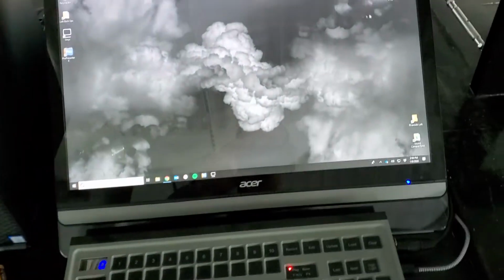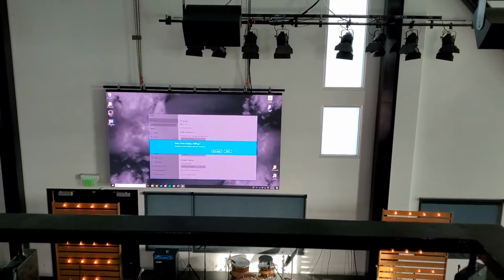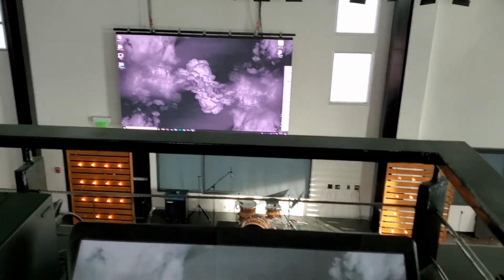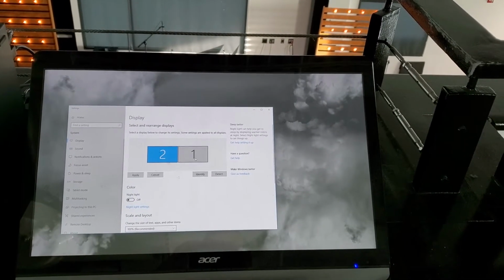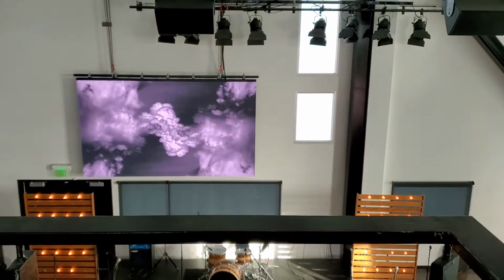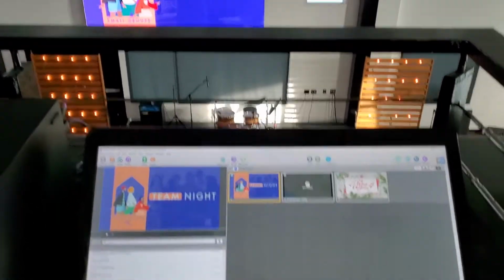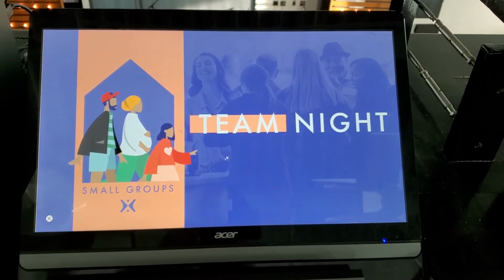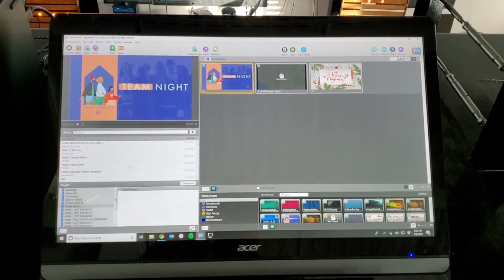Configuring Windows 10 and Pro Presenter 6 for Correct Output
This is a quick run-through on how to configure a Windows 10 computer that has multiple outputs on the same motherboard and they're not in logical order.

In the video I describe how to arrange and set up multiple displays in Windows 10 when the first output is the secondary monitor and second output is the primary monitor.

In addition I also go over the display settings for propresenter and some of the issues you can run into when the computers displays are not set up properly.